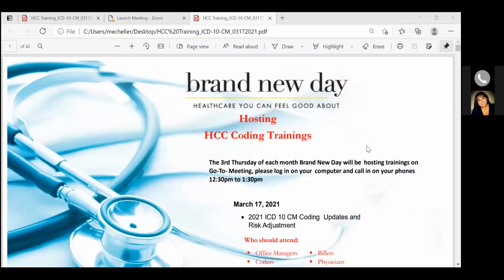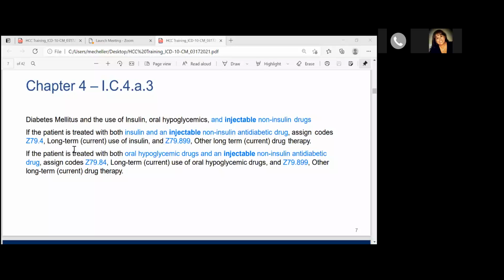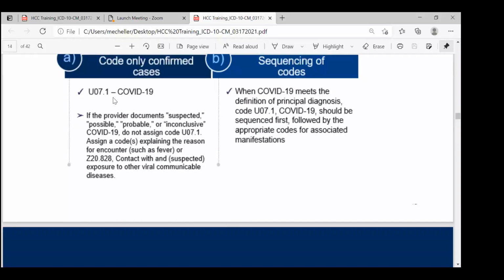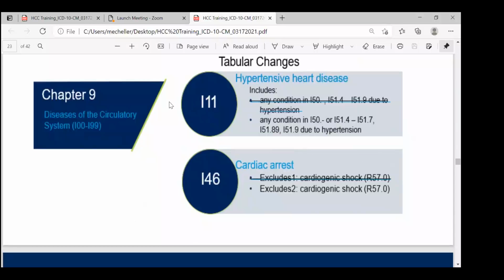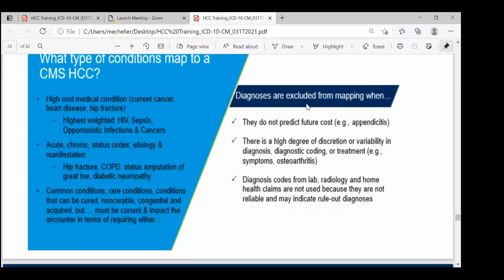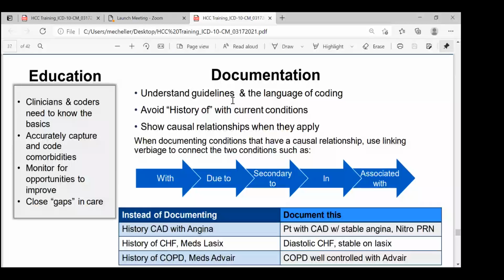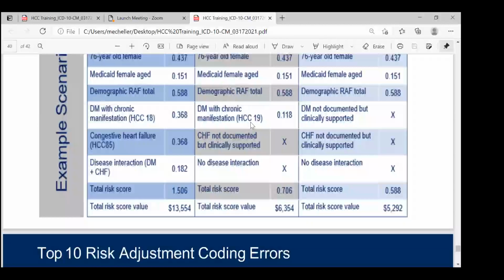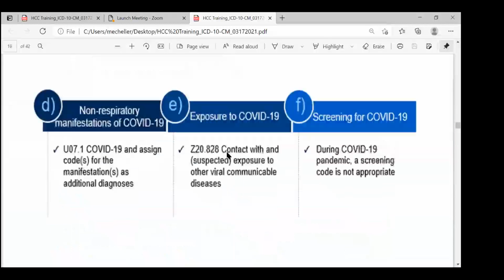2021 March HCC Training Recording EN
2021 March HCC Training Recording EN